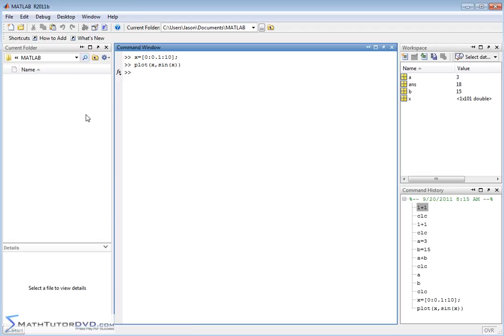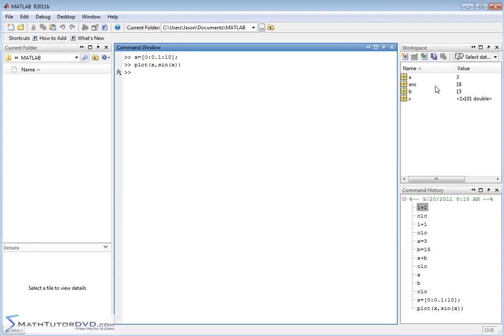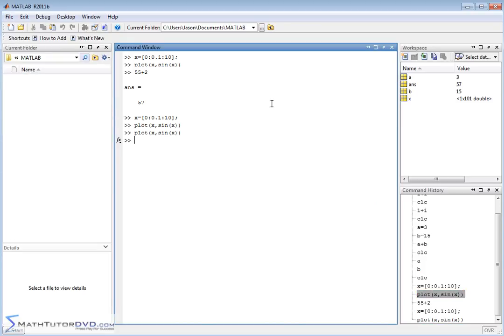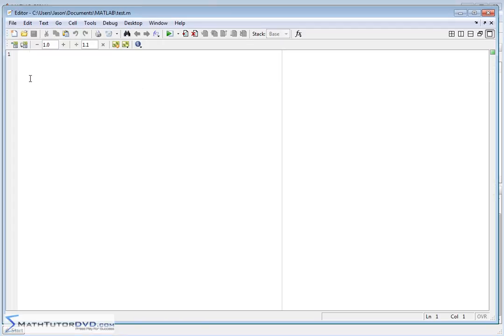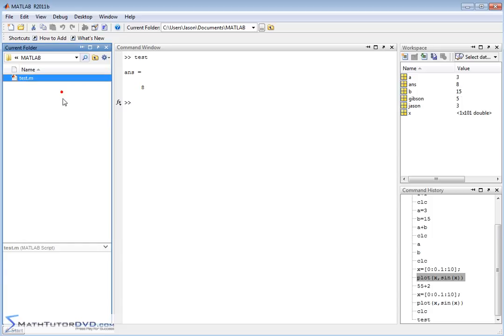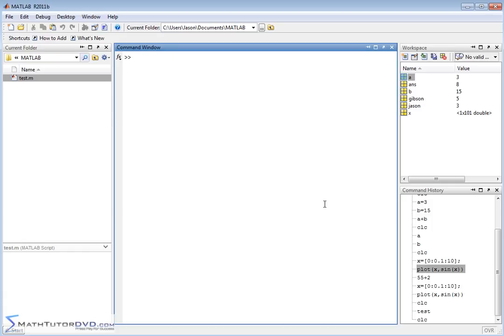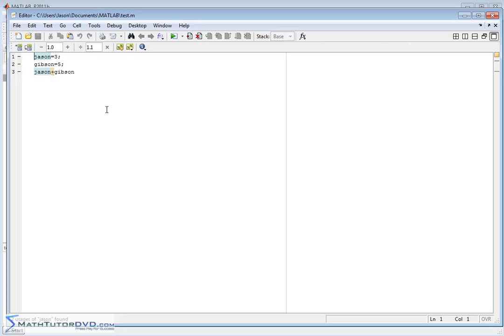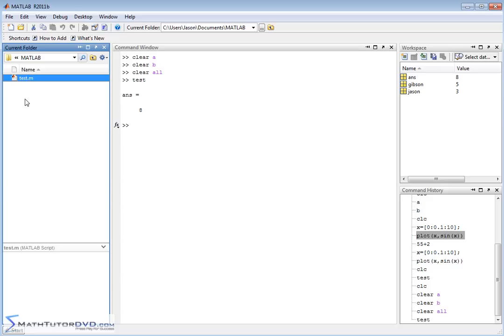Matlab lec3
Matlab